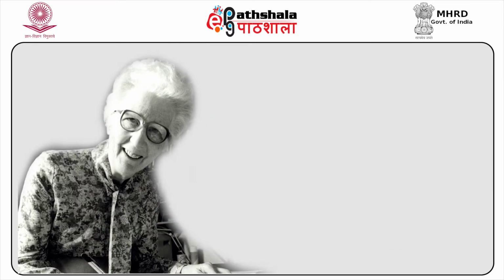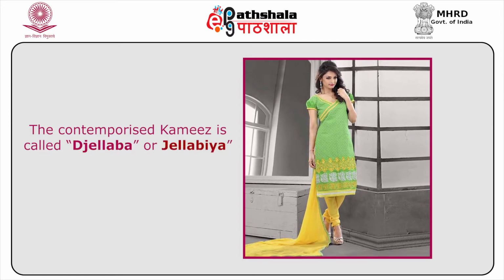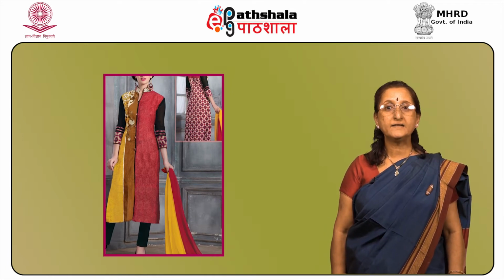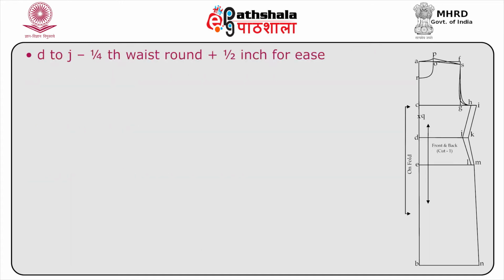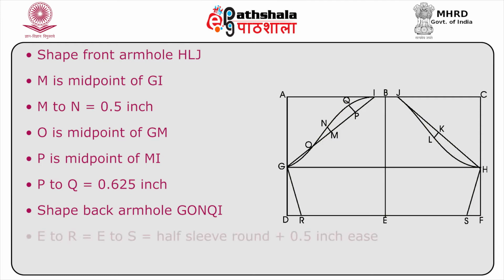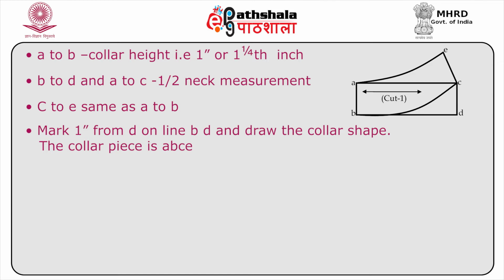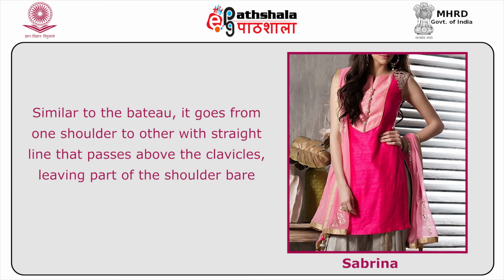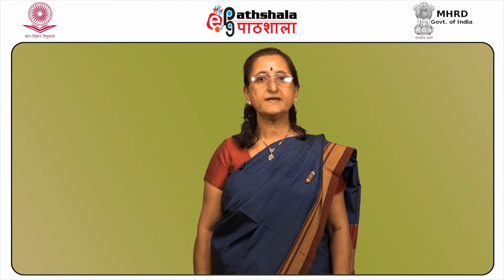Prototype Development Women's Kameez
Module :  Prototype Development   Women's Kameez